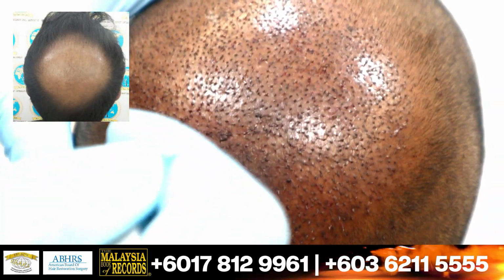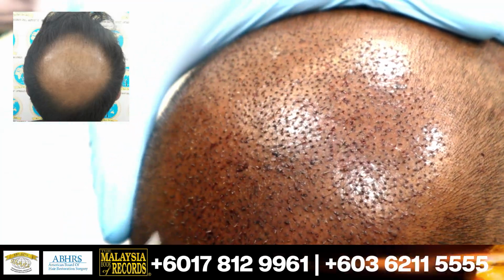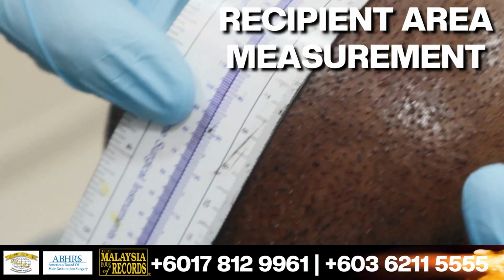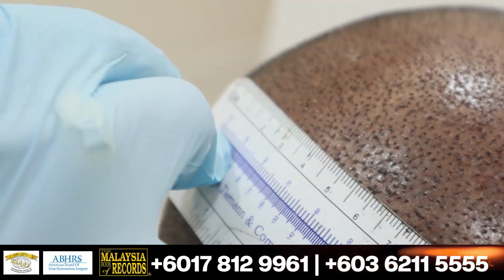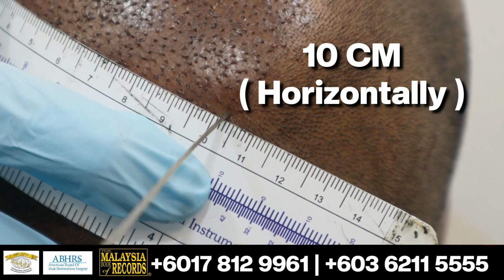SMART™ FUE Hair Transplant Malaysia | Balding at Crown Area | Glojas Clinic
Struggling with balding at the crown area? Discover the transformative results of the SMART™ FUE hair transplant procedure at Glojas Clinic in Malaysia. In this video, we delve into the process, share patient experiences, and highlight why Glojas Clinic is a top choice for hair restoration. Watch to see how SMART™ FUE can help you regain confidence and achieve natural-looking results.

If you are looking for best hair transplant in Malaysia we will be happy to serve you.

✅ Best Hair Transplant Clinic In Malaysia With Over 26 Years Of Experience
✅ 100,000+ Successful Cases
✅ Resolved 20,000+ Failed Hair Transplant Cases
✅ Recognized as the Best SME Clinic in Malaysia for Hair Transplant & Aesthetic Treatments

This is Glojas Clinic & our channel is a destination for those looking for Hair Transplant and other remedies for hair loss. We make videos to showcase our hair transplant results on the web through YouTube.

PRODUCTION CREDITS
 All videos are captured, edited and uploaded by the team Glojas